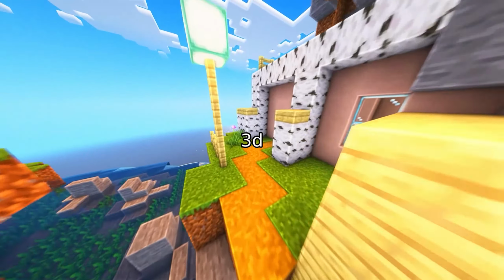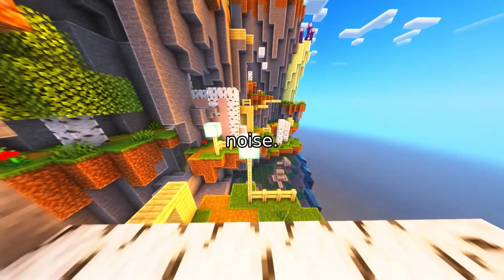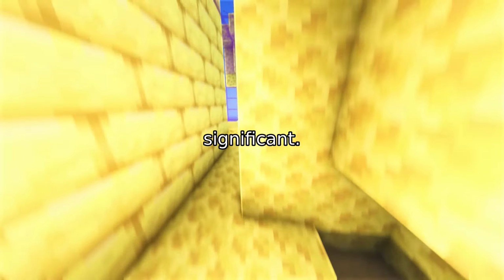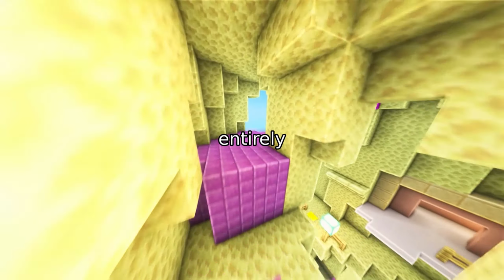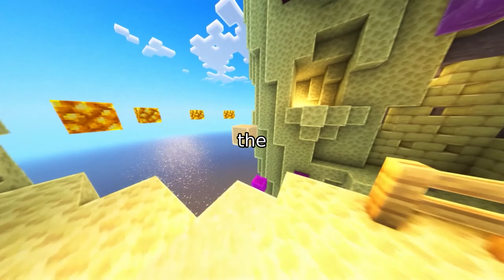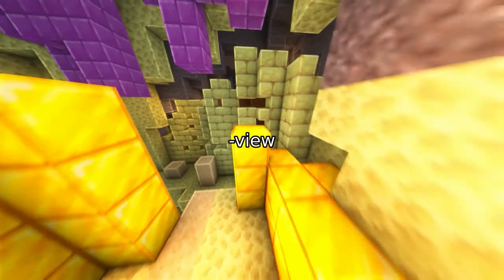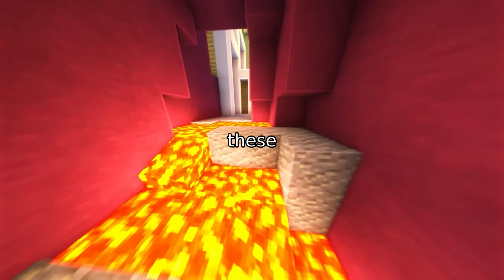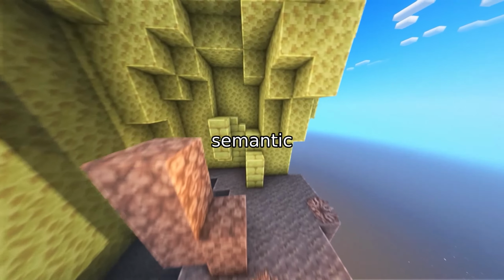The Secret to Perfect 3D AI: Master Open-Vocabulary Vision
🚀 **Stop averaging your 3D data!** Is your 3D semantic segmentation hitting a wall? In this video, we dive deep into **CAMFusion**, a breakthrough approach that transforms how AI understands 3D environments by treating multiview fusion as a semantic super-resolution problem.

If you've ever struggled with "closed-set" limitations—where your model can't recognize an object it wasn't specifically trained on—this is the solution. We explore how to move beyond simple average pooling to create truly **open-vocabulary 3D understanding**.

✅ **The Problem:** Why traditional 3D segmentation fails on "tail" categories and rare objects.
✅ **VLM Integration:** How Vision-Language Models (like CLIP & SigLIP) are bridging the gap between text and 3D space.
✅ **The CAMFusion Architecture:** A detailed look at the Multiview Transformer, attention blocks, and cross-attention mechanisms.
✅ **Self-Supervised Learning:** Understanding the "Multiview Consistency Loss" and how it creates view-invariant 3D properties.
✅ **Real-World Results:** How CAMFusion boosted IoU from 27% to 38% on the OVO pipeline (ScanNet & Replica datasets).

**Level:** Advanced (AI/ML Researchers & Engineers)
**Key Tech:** Python, Transformers, VLMs, 3D Semantic Segmentation, Open-Vocabulary Learning.

💡 **Want to master the cutting edge of AI?**